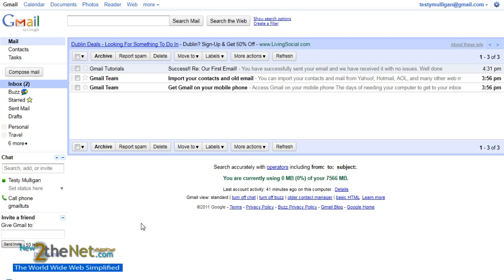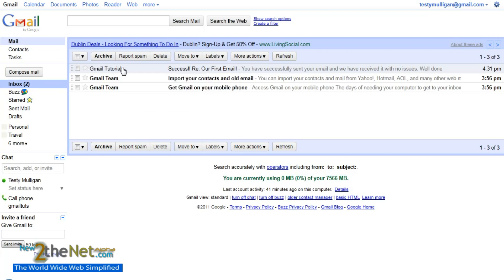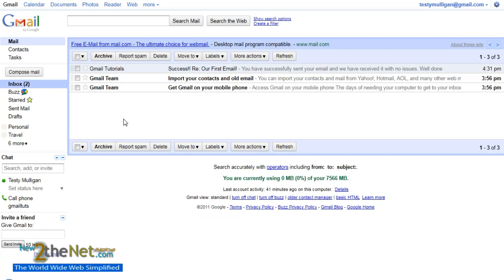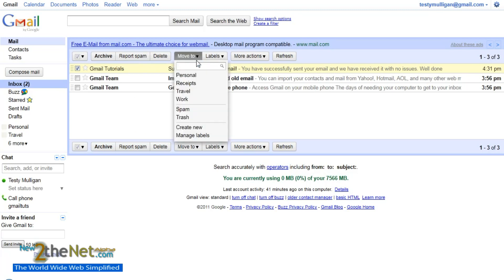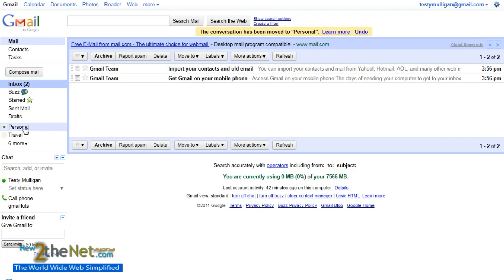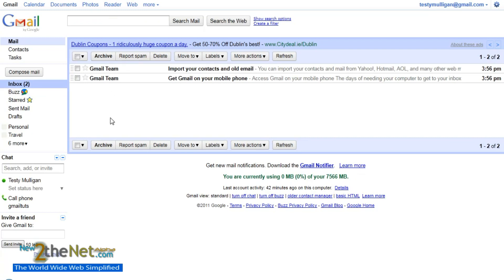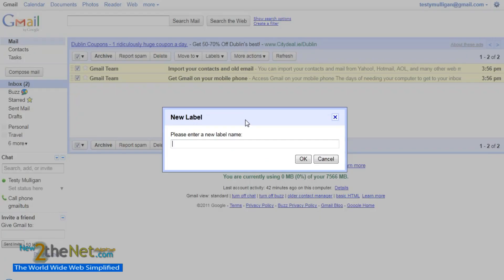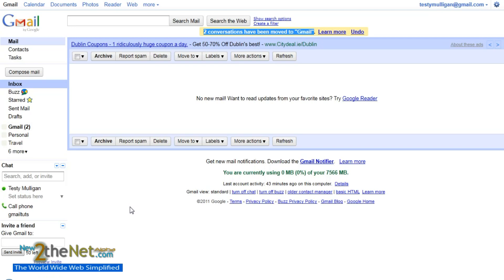Gmail Tutorial Part 4 (Sorting your mail)